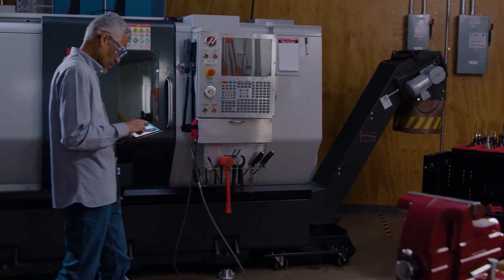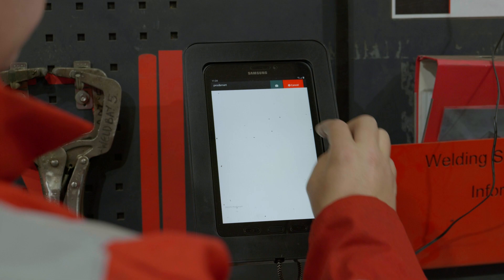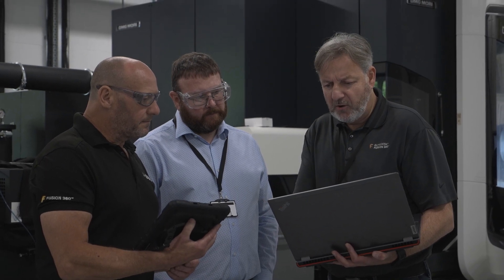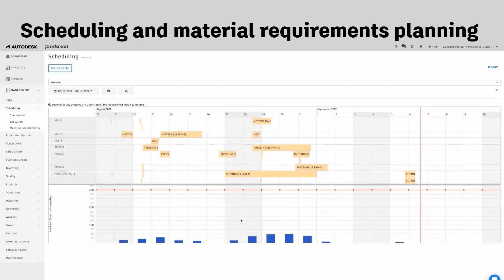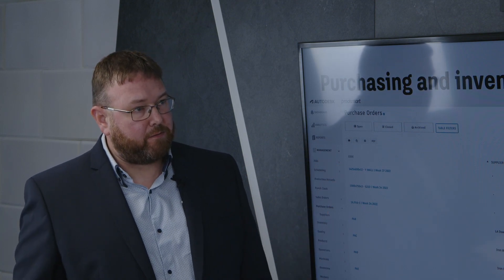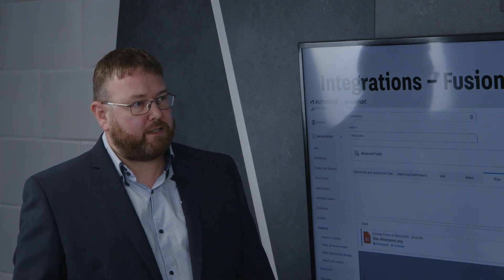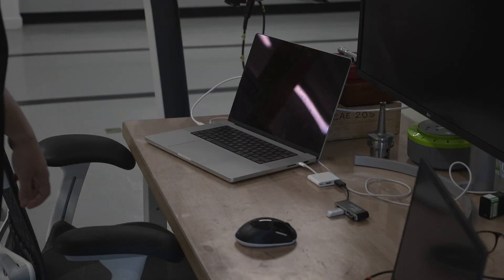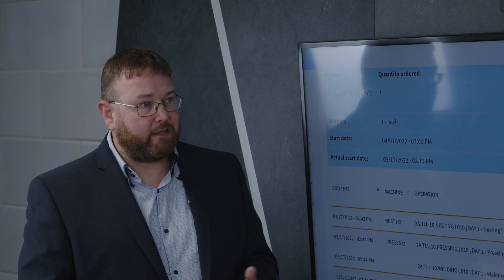Discover the Future of Manufacturing with Prodsmart by Autodesk!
Dive deep into Prodsmart's transformative capabilities as it seamlessly revolutionises factory operations. From the initial material acquisition through the meticulous production process, all the way to the final delivery to your valued customer, every step is within your grasp.
Experience peak efficiency with our state-of-the-art Manufacturing Execution Software (MES). With its cloud-based, mobile-responsive design, you’re always in touch with your manufacturing journey, no matter where you are. Prodsmart doesn’t just simplify task management; it also provides real-time insights into staff activities and more. If you're a manufacturer striving for unmatched efficiency, Prodsmart is the beacon you've been searching for. Dive deeper with the link below and witness manufacturing magic!

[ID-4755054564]